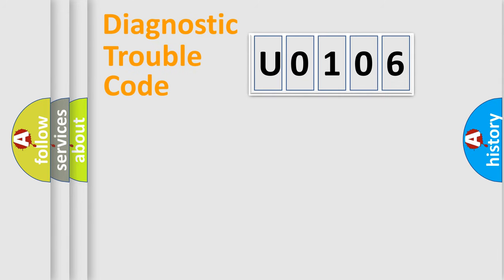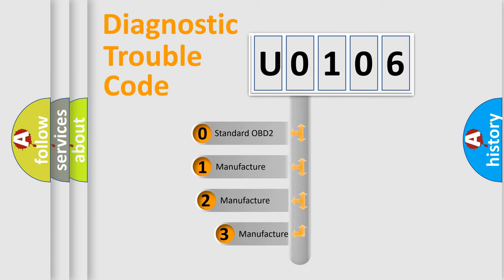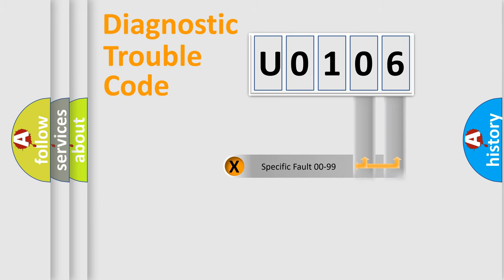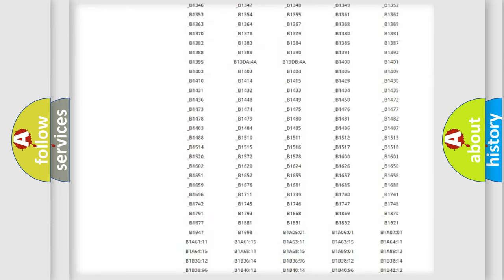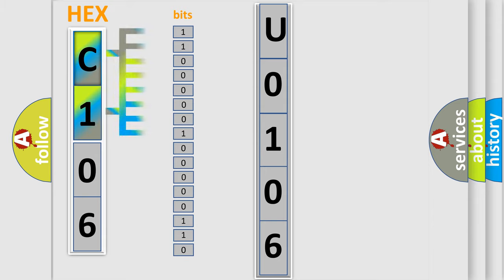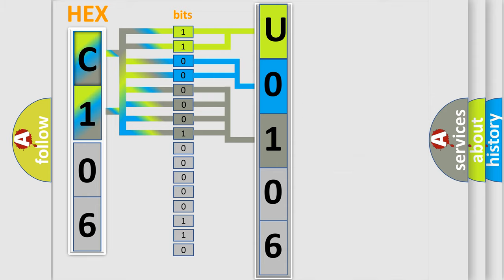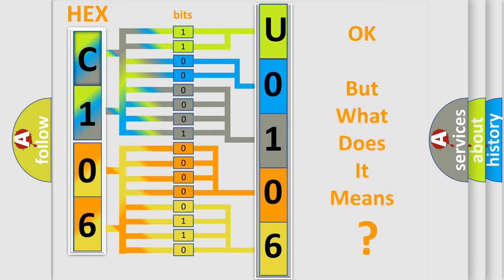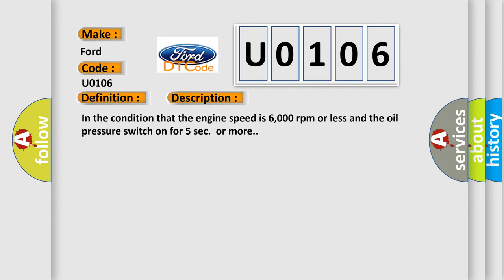DTC Ford U0106 Short Explanation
Contents:
0:21 Basic DTC analysis according to OBD2 protocol standard.
1:48 Insight into programming
2:58 A diagnostically understandable description of the Diagnostic Trouble Code
3:05 Basic error definition

Make:
Ford
Code:
U0106
Definition:
OCV for VVTL Open Malfunction (Bank 1)
Description:
In the condition that the engine speed is 6,000 rpm or less and the oil pressure switch on for 5 sec.or more.
Cause:
Open or short in OCV circuitOCV for VVT-LOil pressure switch for VVT-LECM